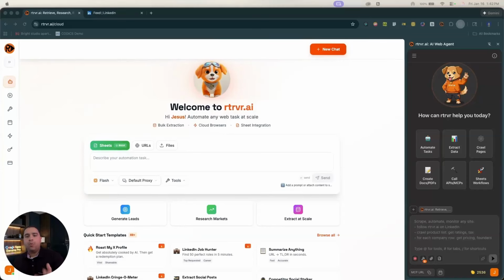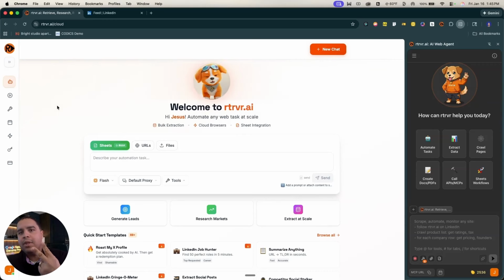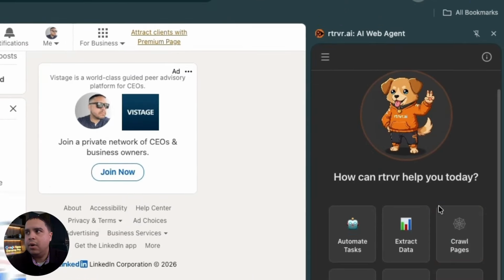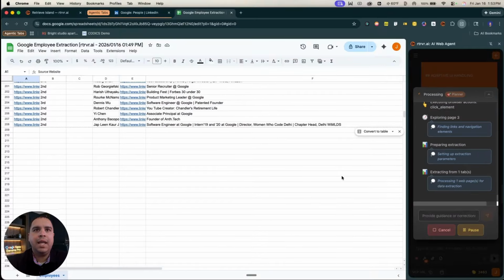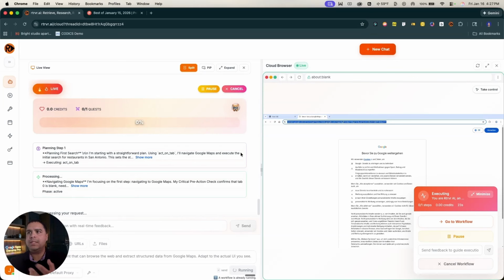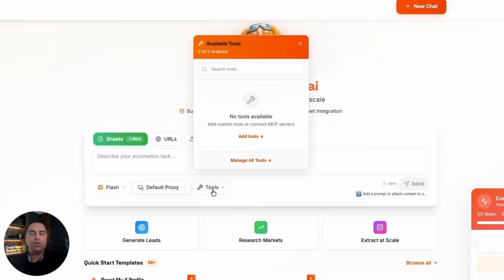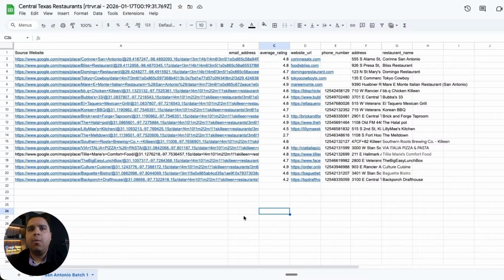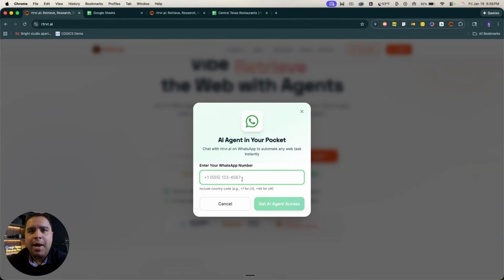RTRVR AI Review (2026) – The Most Practical AI Browser Agent for Scraping & Automation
RTRVR AI is one of the most practical AI browser agents I’ve tested so far.

In this video, I break down exactly how RTRVR AI works, how to use it in two different ways (Cloud + Chrome Extension), and how you can even use it for free if you bring your own AI API key.

We start by walking through RTRVR’s pricing so you can see how affordable it is compared to other automation and scraping tools. Then I show you how to:

✅ Build AI agents using natural language
✅ Scrape data from websites like LinkedIn using a real browser-based agent
✅ Automate lead generation for local businesses
✅ Enrich Google Sheets with live web data
✅ Use RTRVR safely without getting accounts banned
✅ Integrate RTRVR into vibe-coded projects using tools like Lovable, Cursor, Bolt, V0, and Replit
✅ Use RTRVR’s API to add scraping and automation into your own apps

I also explain when you should use the cloud version vs the Chrome extension, why the extension behaves like a real user in your browser, and how that helps avoid blocks on social platforms.

One important note:
You can use RTRVR completely free if you bring your own AI API key (for example from Google AI Studio), which makes this one of the most cost-effective AI agent tools available right now.

If you’re building AI-powered workflows, scraping data, or adding automation to your own products, this is a tool worth paying attention to.